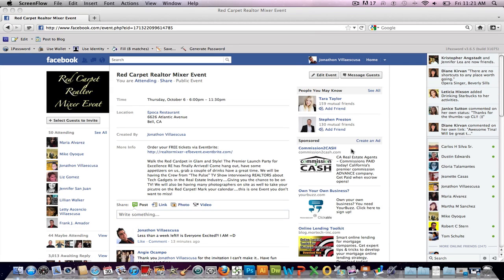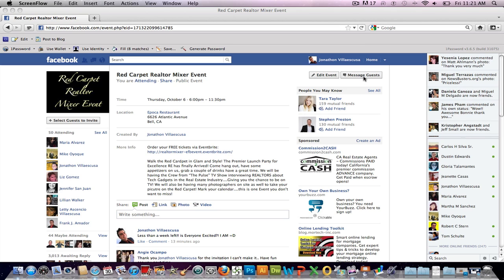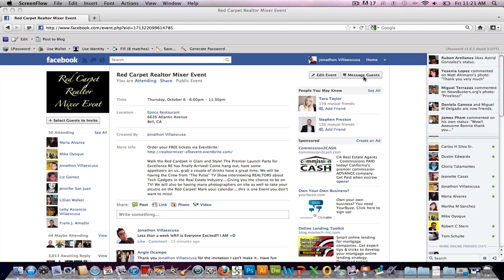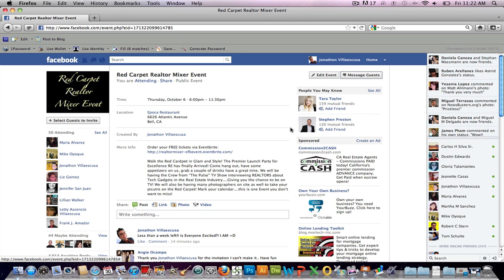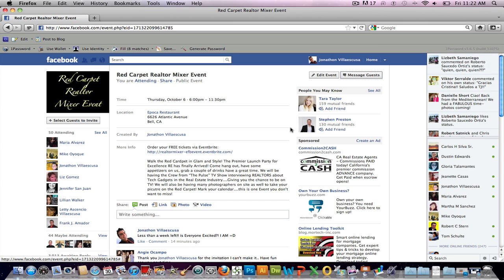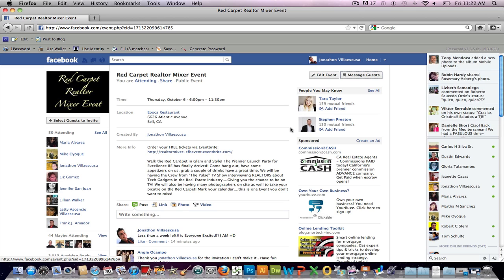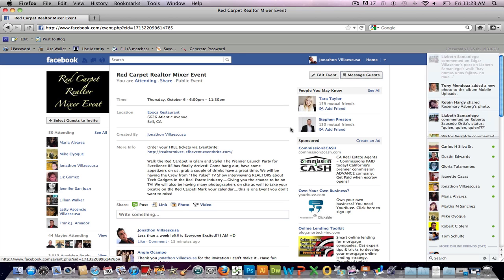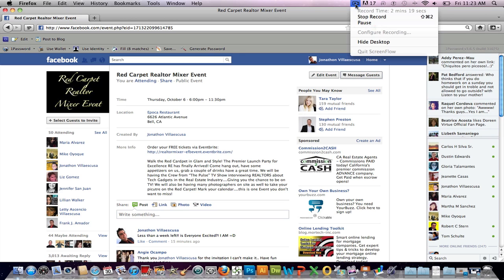Facebook Event Message Guest Button Working and Back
Facebook Message Guests Button for Events is working. It appears that you have to be within one week of the event for the button to appear on your event but it is there just will ont appear until one week to your event. Also, I have been getting a lot of email regarding the Facebook Invite All Friends for Event Script...it is still working you just have to give it some time and make sure you are using Safari or Firefox. Any other browser will not work.